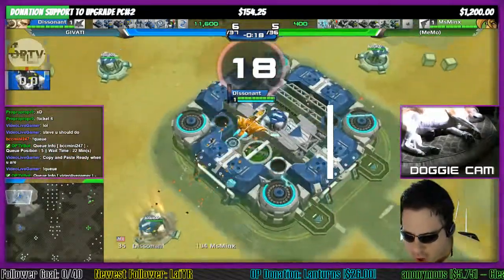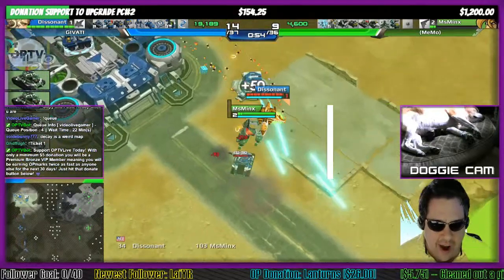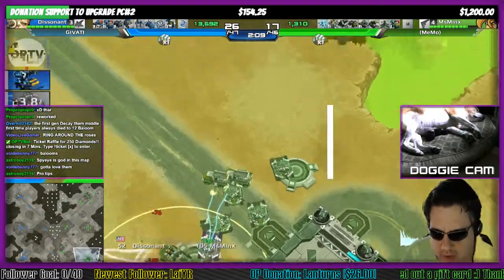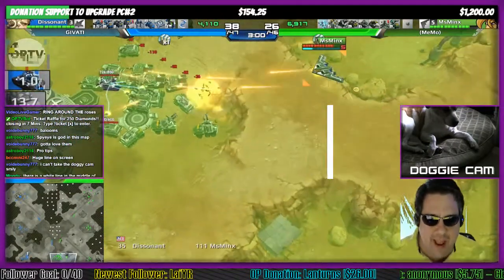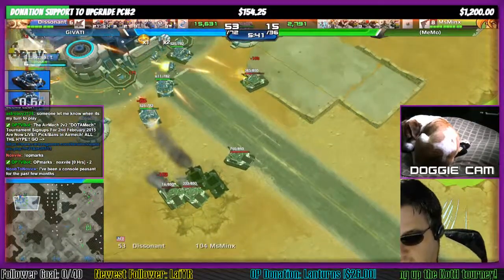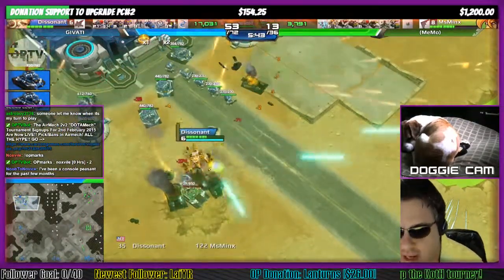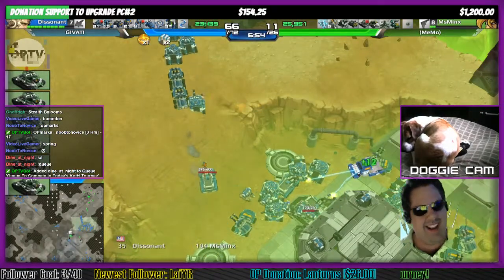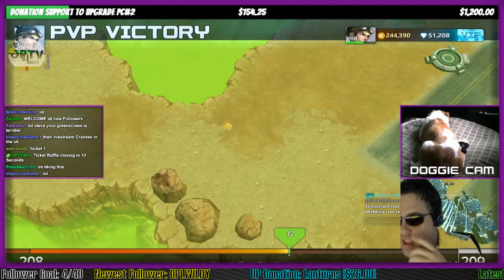[OPTV 1v1 KotH Tournament - S1 Week 9]Pre-Tourney Exhibition Match - Dissonant vs MsMinx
This game was casted by Steve on 1/31/2015 at the beginning of the OPTV 1v1 KotH Tournament S1 Week 9 as a special exhibition match to show off the new map, Decay.

This tournament was hosted by OPTVlive on Twitch, where future OPTV 1v1 KotH Tournaments will also be hosted:

Follow OPTVLive on Twitter!